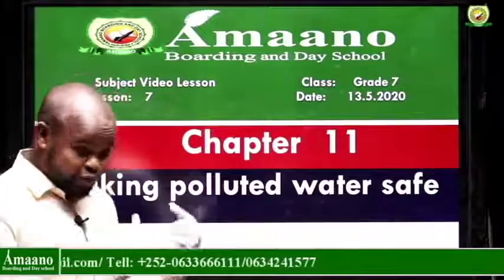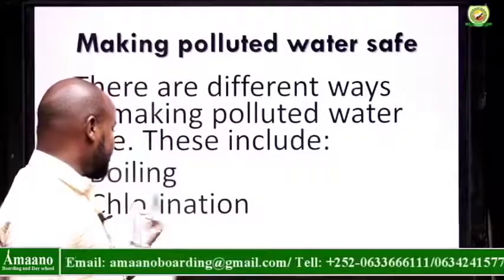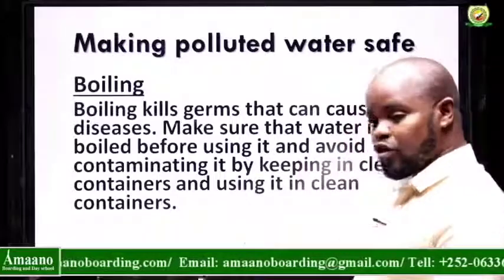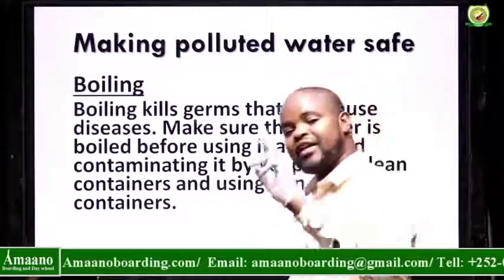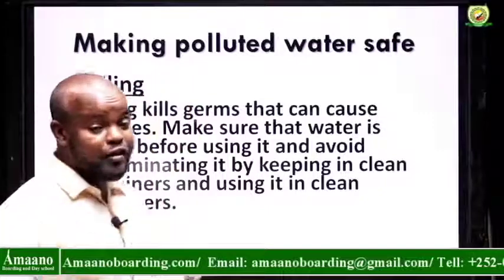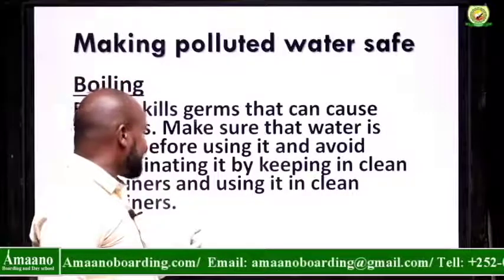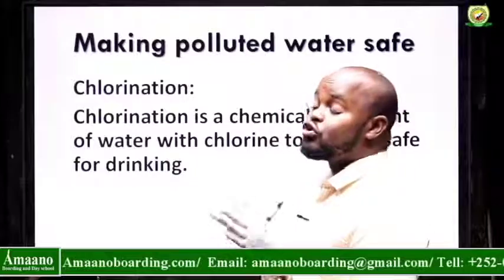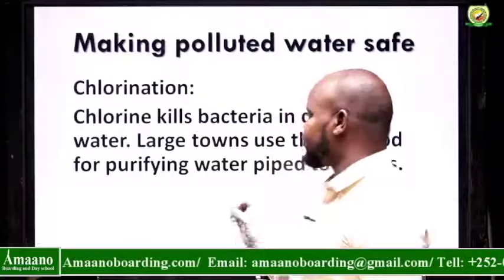SCIENCE/LESSON VIDEO/GRADE 7 (20/05/20)